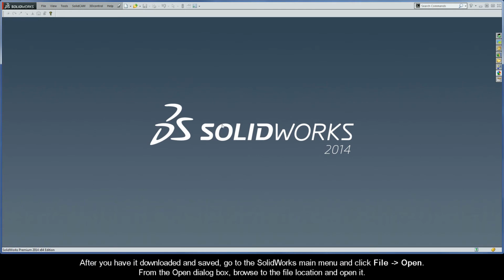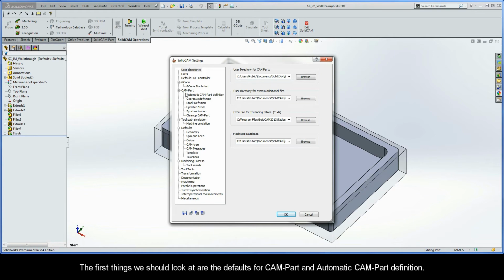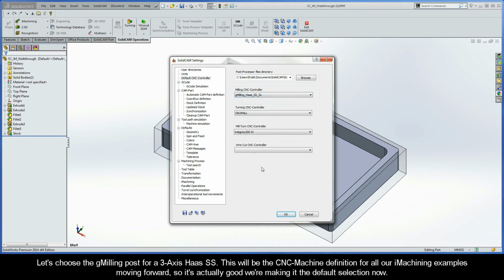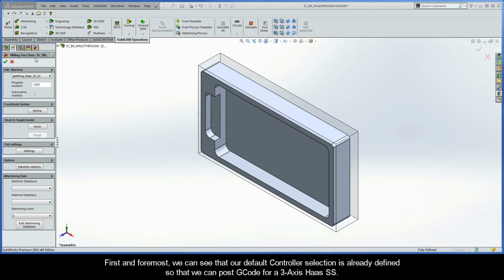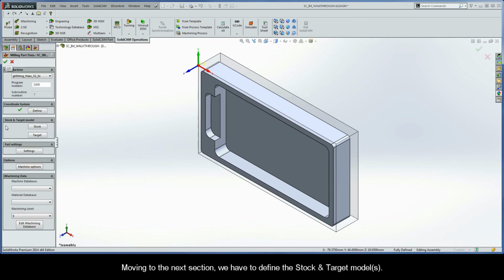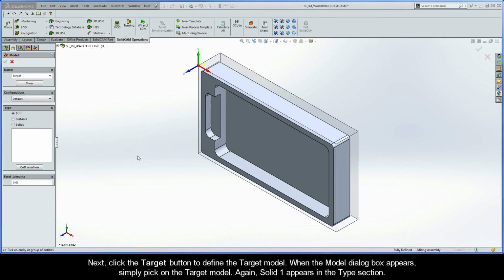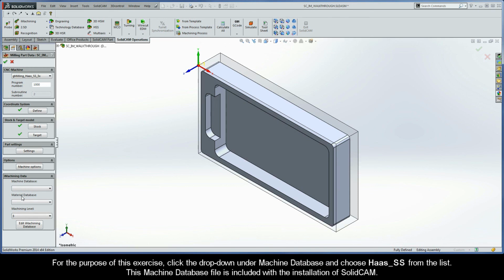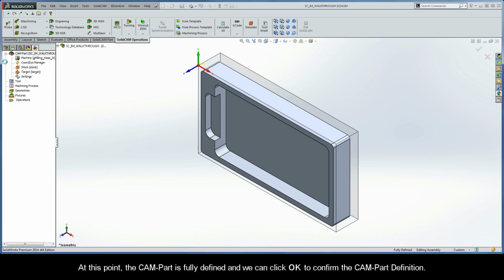iMachining Getting Started - Walkthrough: Create and define the CAM-Part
This is the first recording in Exercise #1 of a Getting Started Series called iMachining Walkthrough, where I'll show you how to quickly and easily program a simple part step by step using SolidCAM's iMachining technology. In this video, a New Milling CAM Project is created and the CAM-Part is defined. In addition, the machine and work material parameters are defined for iMachining.